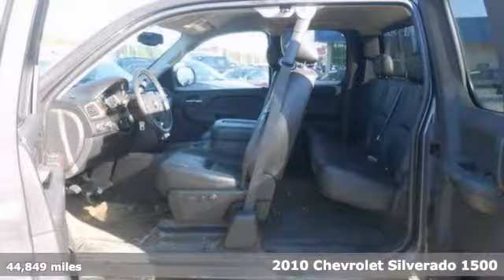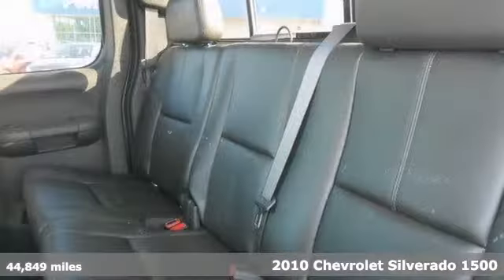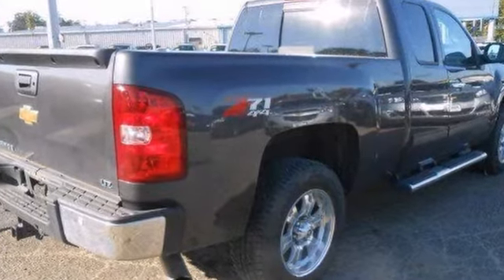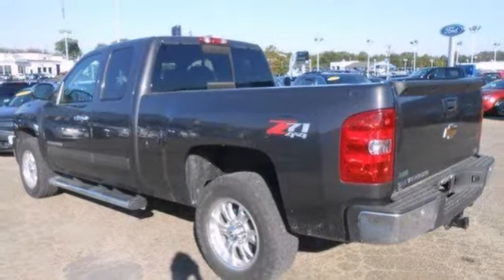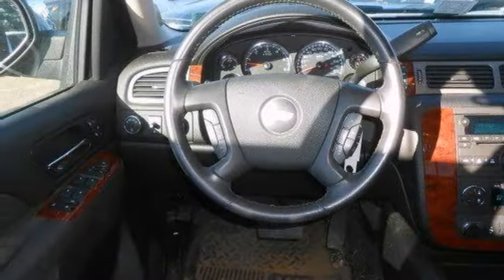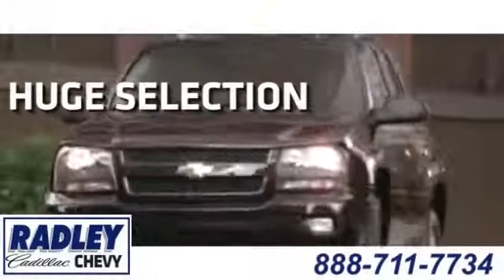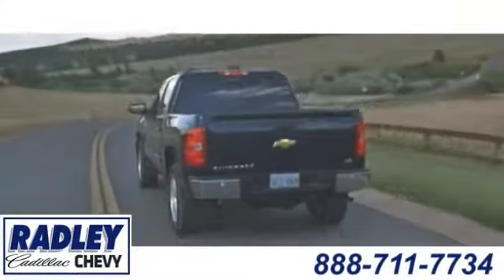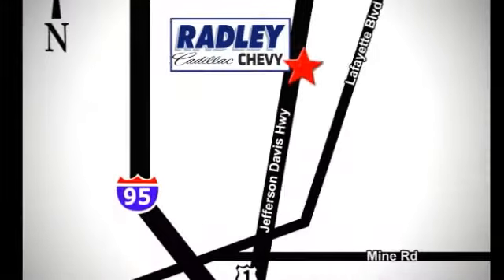2010 Chevrolet Silverado 1500 Fredericksburg VA Price Quote, VA T54043AT - SOLD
Year: 2010
Make: Chevrolet
Model: Silverado 1500
Trim: LTZ
Engine: V8 5.3L
Transmission: Automatic
Color: Taupe Gray Metallic
Mileage: 44849
Stock #: T54043AT
6-Speed Automatic, 4WD, and CARFAX ONE OWNER!. All the right ingredients! Reliable workhorse! JUST IN! NEW INVENTORY!! Check it out while it's hot! If you demand the best things in life, this superb 2010 Chevrolet Silverado 1500 is the one-owner truck for you. You never know when life is going to throw you a curve, but the advanced braking system will always be there to help stop trouble right in its tracks. GM Certified Pre-Owned means you not only get the reassurance of a 12mo/12,000-Mile Bumper-to-Bumper limited warranty, but also a 2yr/30,000-Mile Standard CPO Maintenance Plan, up to a 5-Year/100,000-Mile, $0 Deductible, Fully Transferable, Powertrain Limited Warranty, a 172-point inspection/reconditioning, 24/7 roadside assistance, Courtesy Transportation, 3-Day/150-Mile Customer Satisfaction Guarantee, 3 month trial OnStar Directions & Connections Service if available, SiriusXM Radio 3mo trial if available, and a vehicle history report. It scored the top rating in the IIHS frontal offset test. New Car Test Drive said, ...a smooth ride and confident handling while delivering superior capability and power...among the smoothest riding and quietest of all full-size pickups, and can be counted on to get the job done... We wanted to save you some time, so we did the pricing research for you! Feel free to surf the information highway, but we want you to know that we have this vehicle priced to lead you right back to Radley Chevrolet! Please ask for an available Sales Manager to learn more about this RARE deal!

Address:
3670 Jefferson David Hwy